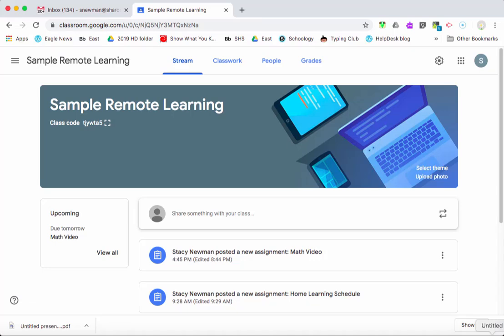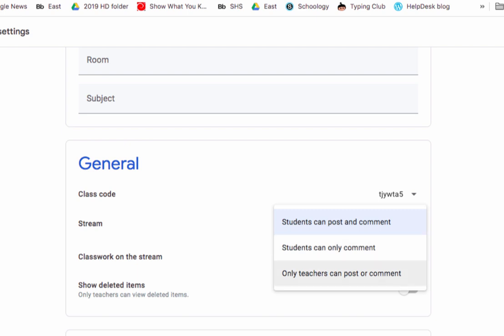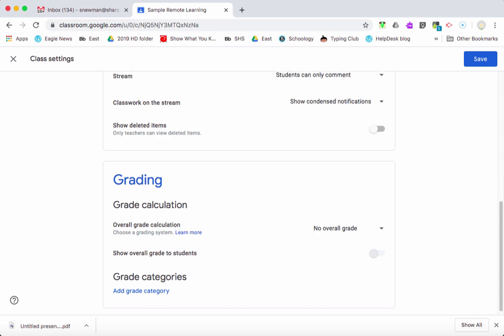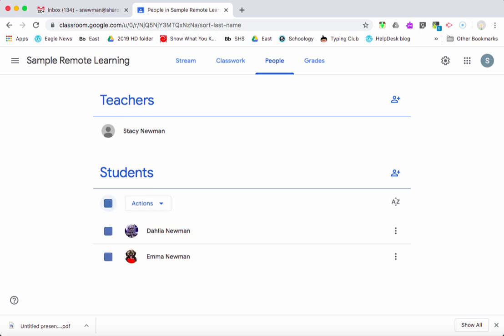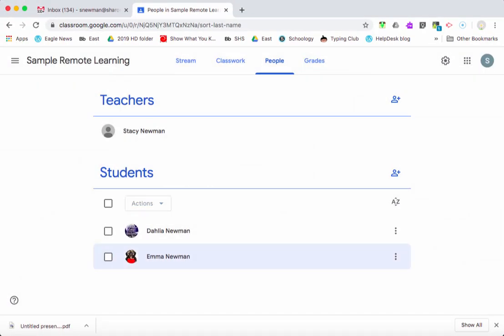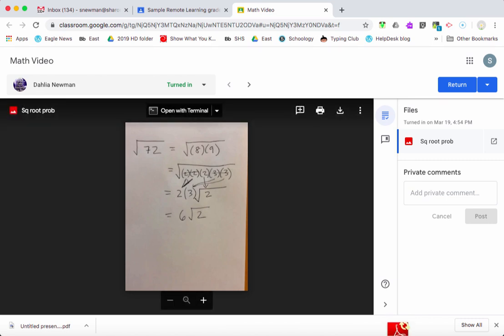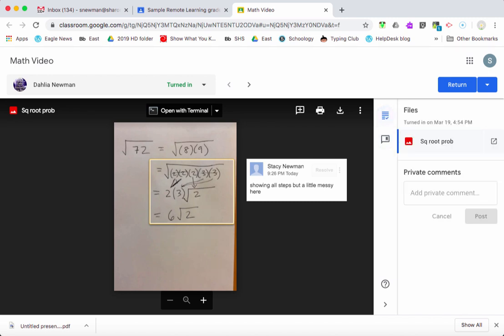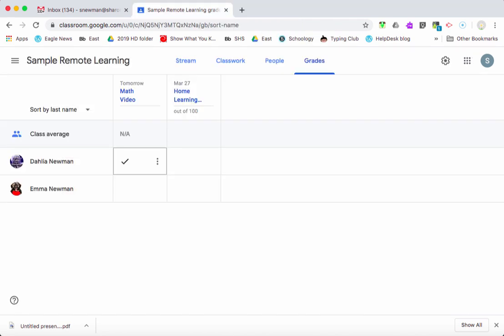Google Classroom: Settings and Grading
Watch this video if you want to learn how to tweak settings and what these settings do in Google Classroom. This video also explains how to grade and comment on your students' work through Google Classroom.